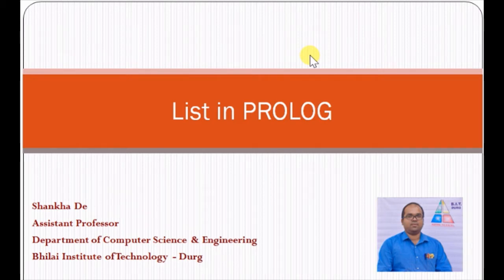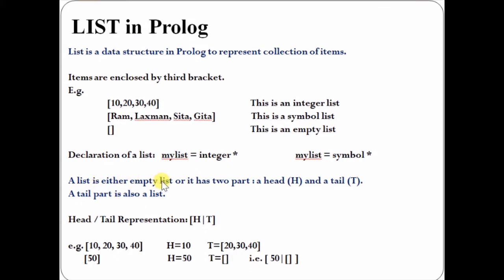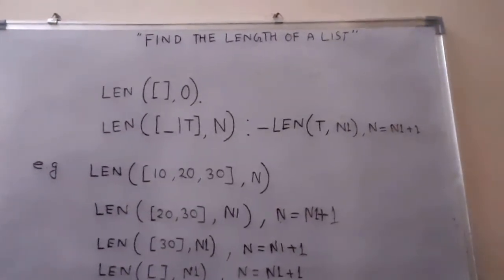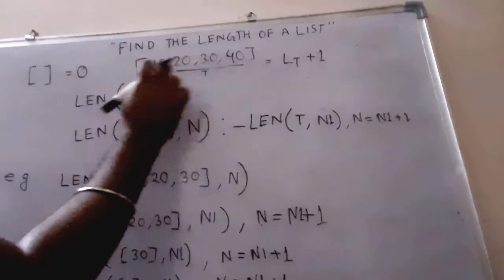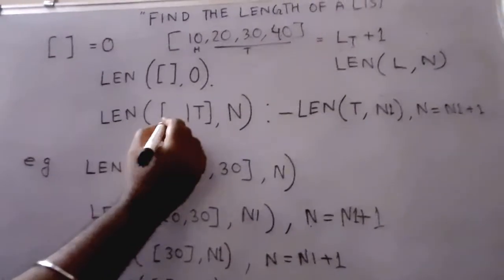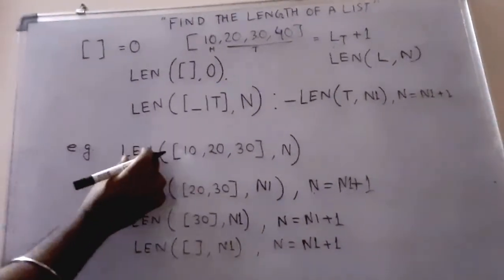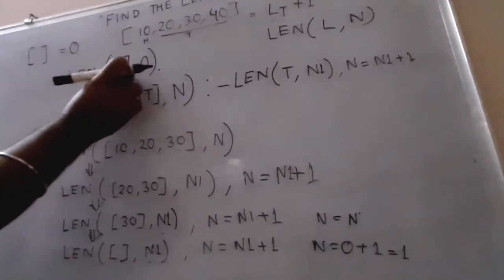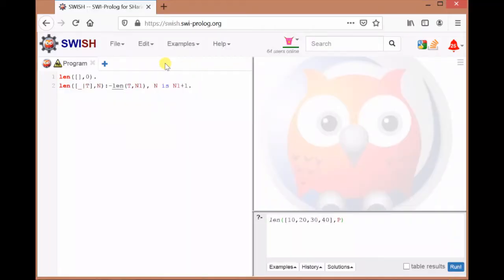List in PROLOG - Find Length of a List using SWI PROLOG